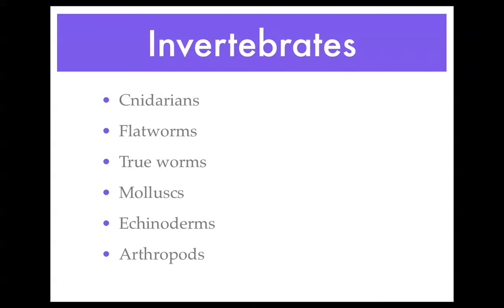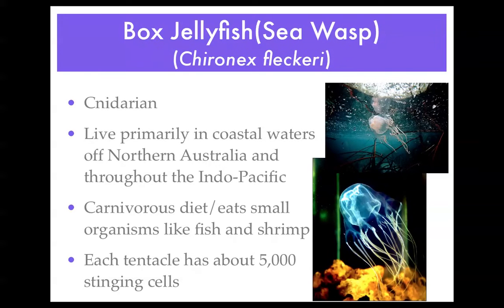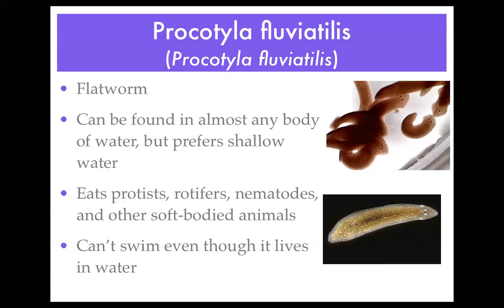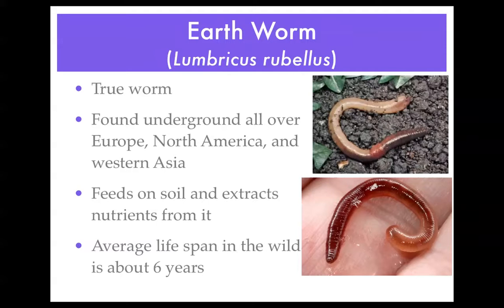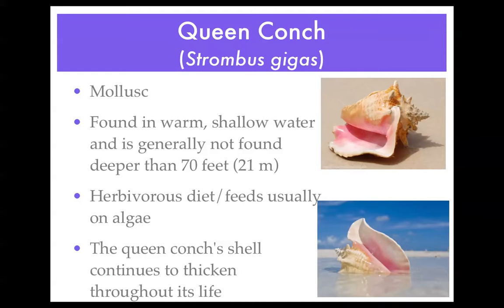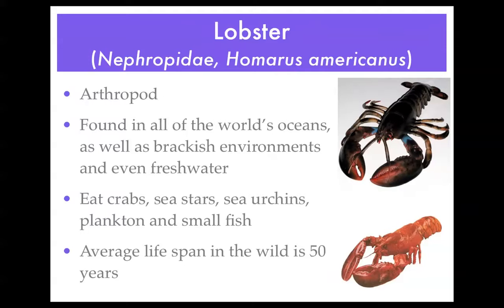Invertebrate Screen Cast-Michelle Hahm-G block.mov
Finding pictures was so gross : (